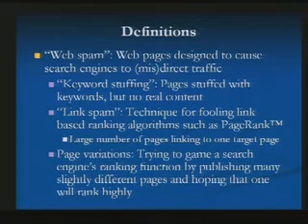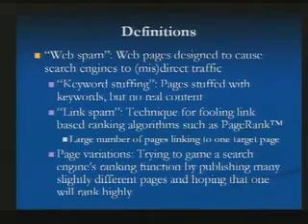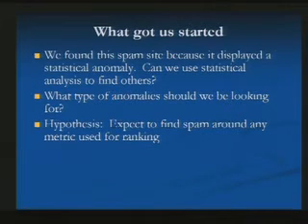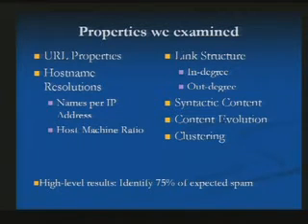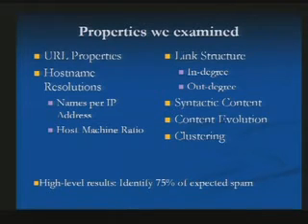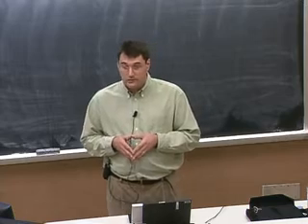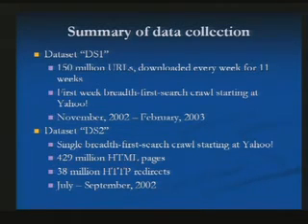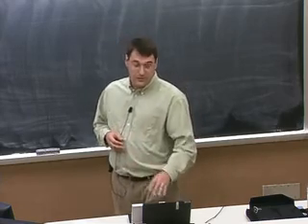CERIAS Security: Using Statistical Analysis to Locate Spam Web Pages 1/4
Clip 1/4
Speaker: Dennis Fetterly · Microsoft

Commercial web sites are more dependant than ever on being placed prominently within the result pages returned by a search engine to be successful. "Spam" web pages are web pages that are created for the sole purpose of misleading search engines and misdirecting traffic to target sites. Certain classes of spam pages, in particular those that are machine-generated, diverge in some of their properties from the properties of web pages in general.

As a result, these pages can be identified through statistical analysis. We have examined a variety of such properties, including linkage structure, page content, and page evolution, and have found that outliers in the statistical distributions of these properties are predominantly caused by web spam. Joint work with Mark Manasse and Marc Najork.